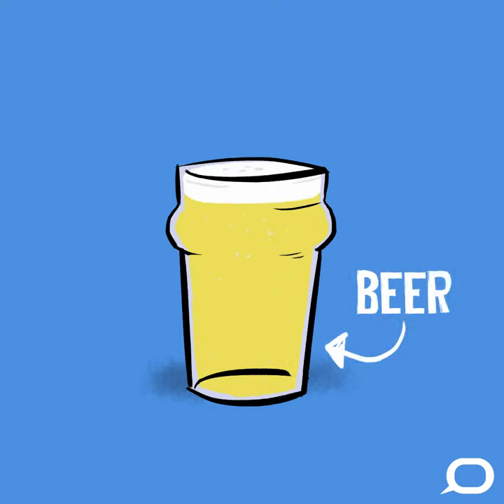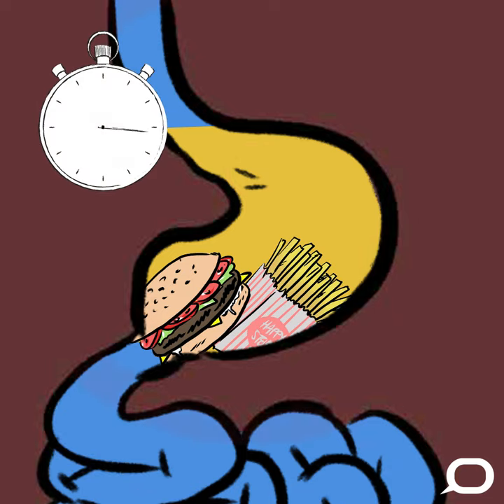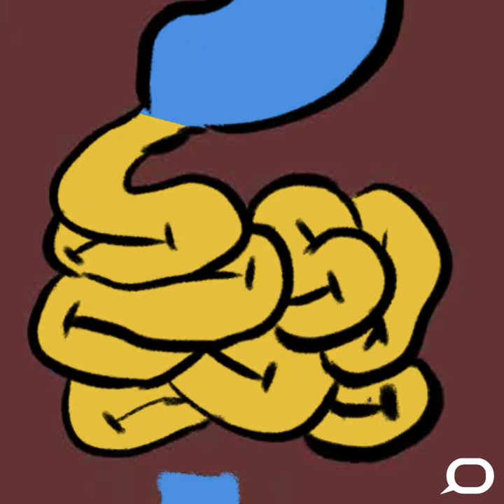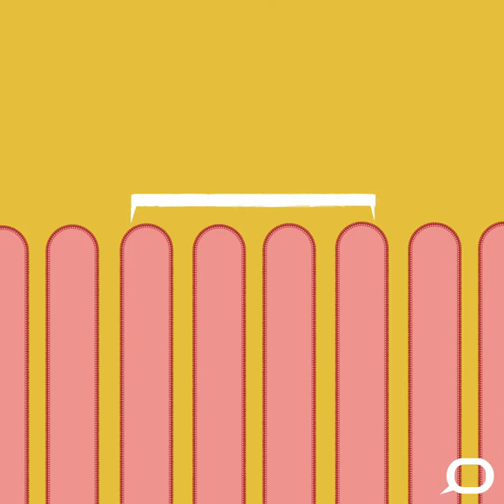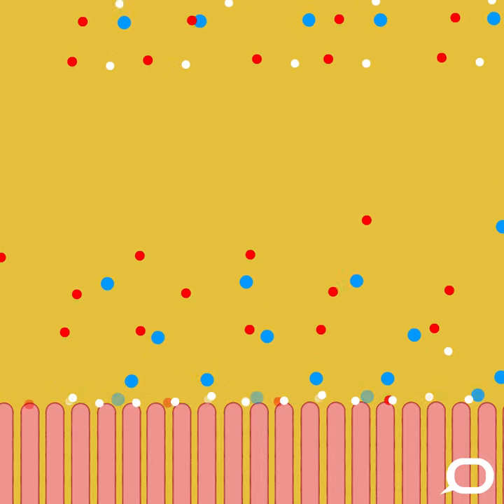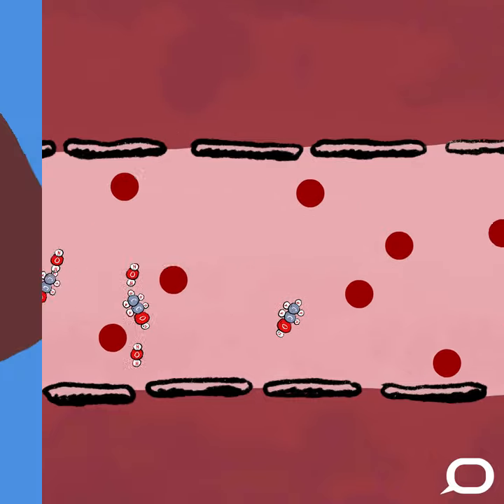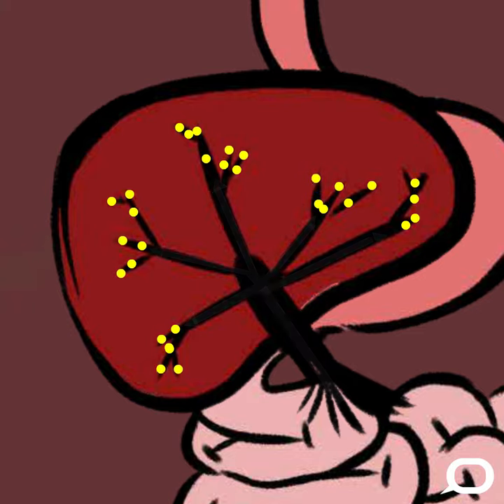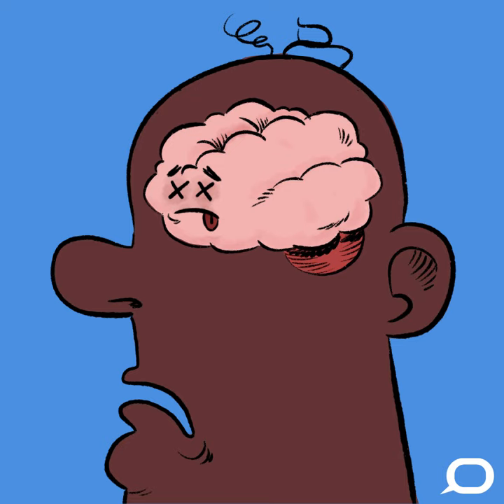Part 2: What happens after you take your first sip of beer?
What happens after we take our first sip? How does alcohol make its way from our lips into our stomach and then onto our brain? This video explains how alcohol enters the bloodstream and why our bodies very efficient system for processing nutrients also explains how we get drunk.

Part 2/4 of our series on alcohol and the body.

Edited, animated and voiced by Wes Mountain
Script by Emil Jeyaratnam
Reviewed by Terry Mulhern, Rosa McCarty and Jenna Hayes